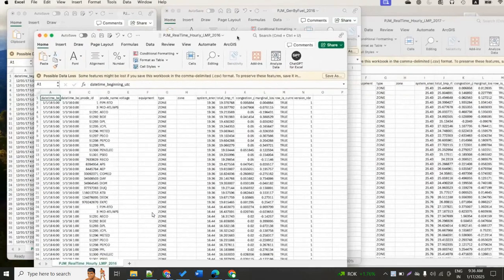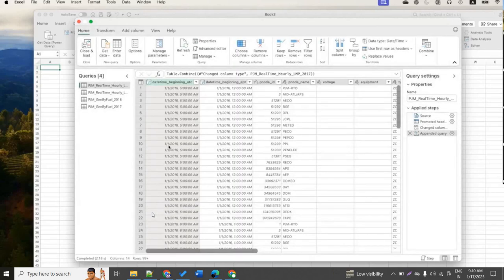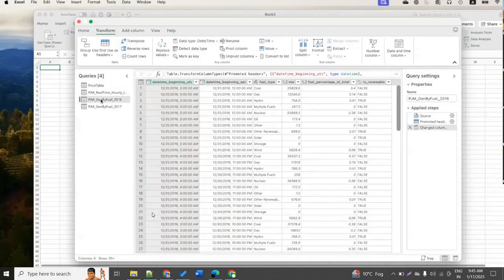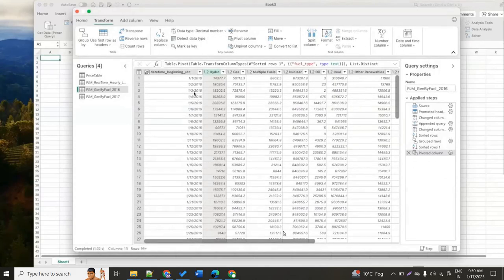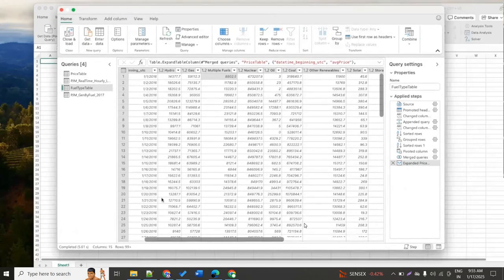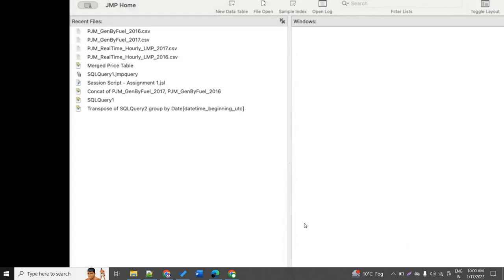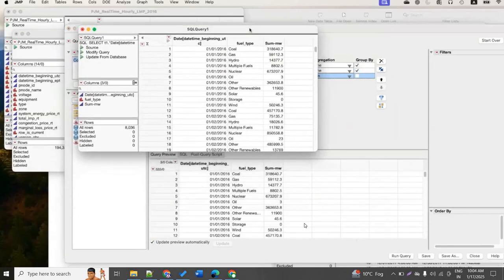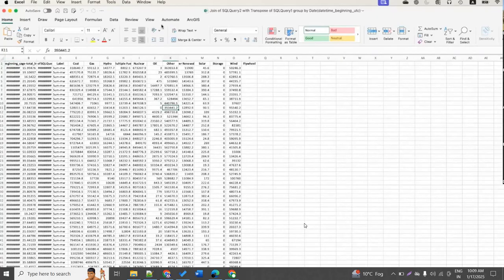2025-17-01 - part 2 ass1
data processing